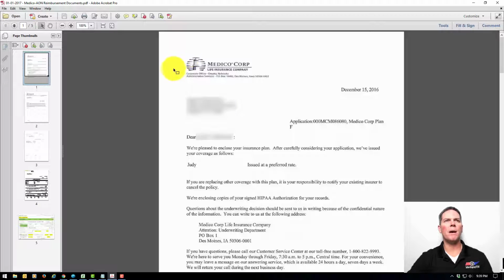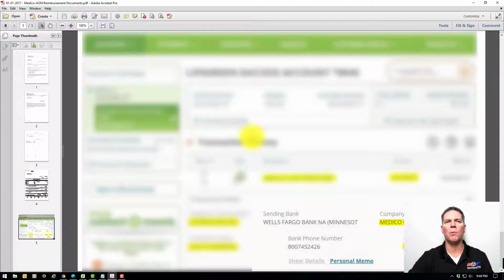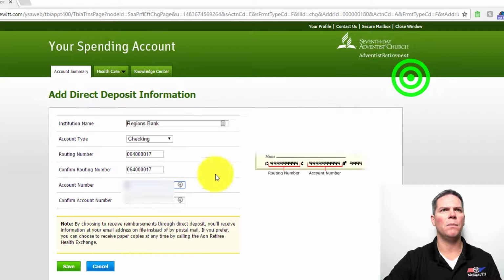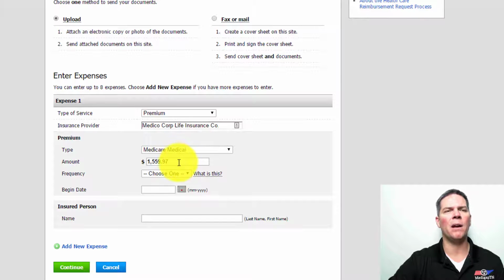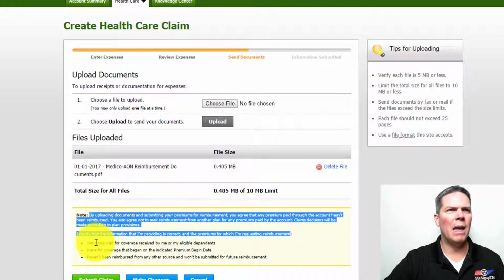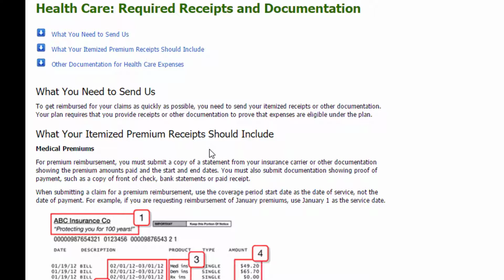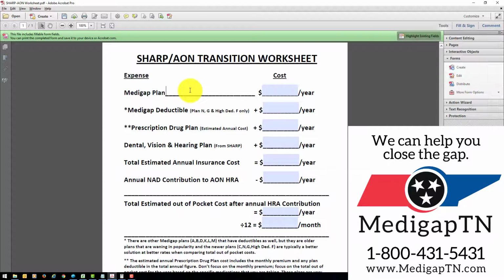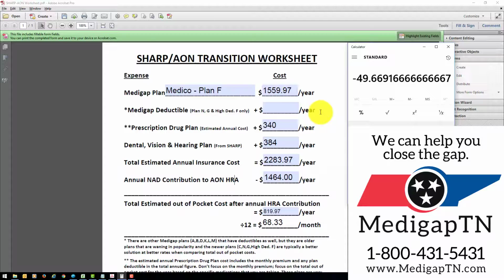AON Reimbursement/Claim & HRA Process for [SDA] Retirees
Step by step instructions on filing a claim with AON for Reimbursement from your HRA

ABOUT US
Medigap Tennessee is a trusted provider of Medicare Supplemental Insurance (Medigap plans) and Prescription Drug Plans in the state of Tennessee [and 30 other states]. We have over 20 years of combined experience and are ready to help you navigate Medicare and its many related products while saving you money in the process. We specialize in making a complex subject simple and we welcome your questions!

WE OFFER THE FOLLOWING SERVICES AND PRODUCTS
Medigap Plans
Medicare Supplement Plans
Medicare Advantage Plans
Prescription Drug Plans
Dental / Vision / Hearing Plans
Whole & Term Life Insurance
Annuities and more!

A+ BBB Rating.